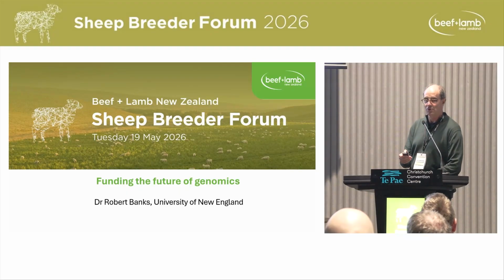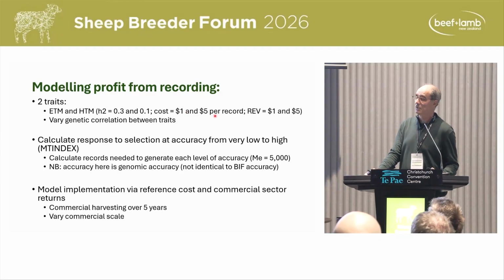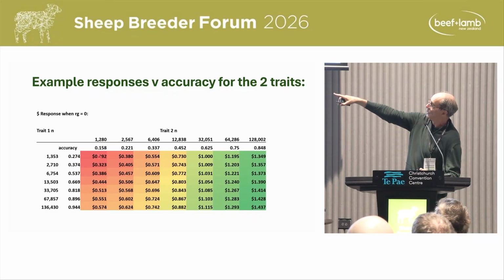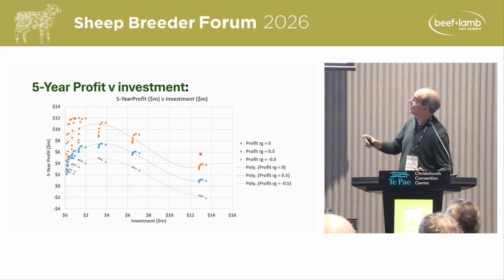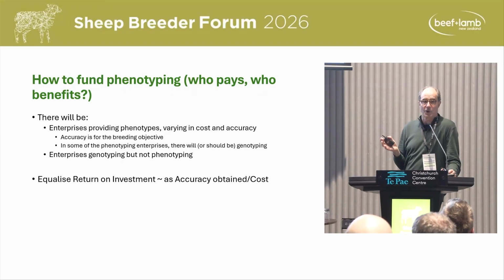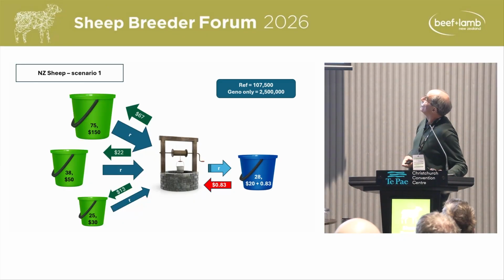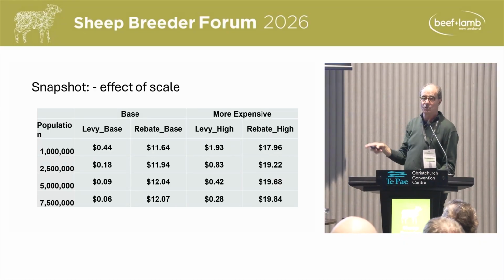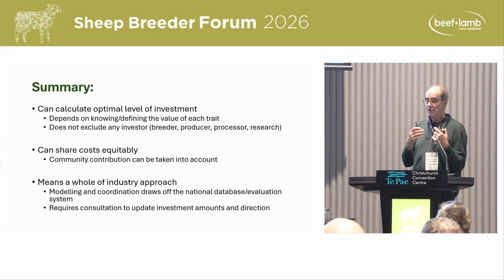Funding the future of genomics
Dr Robert Banks, University of New England
A thought‑provoking session that unpacks what fairness looks like in genomic evaluation and reporting. This session explores the idea that those who benefit from phenotypes should also contribute - and examines how to share the cost of that investment equitably and efficiently.